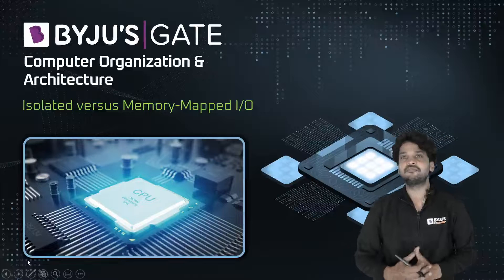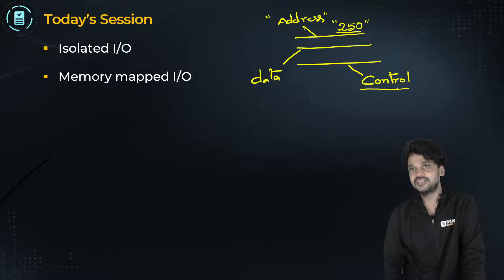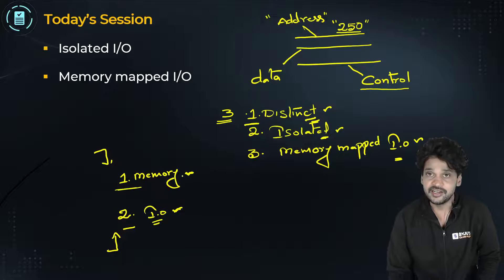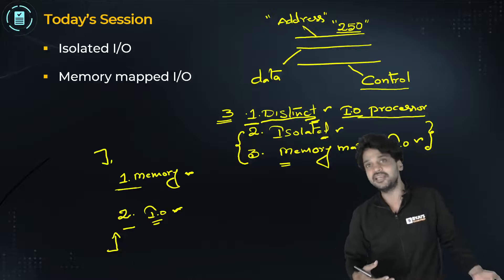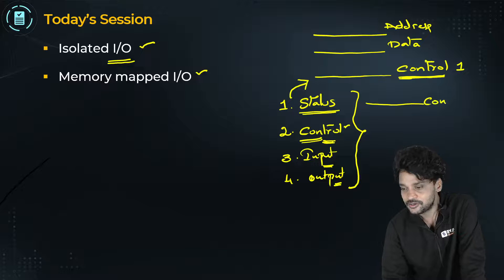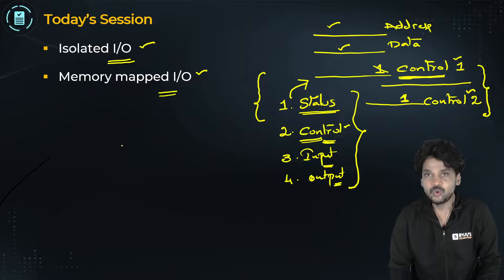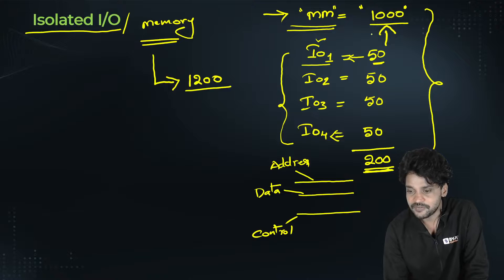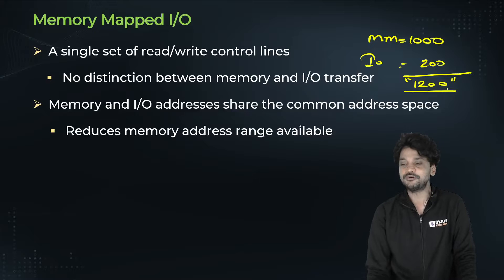GATE 2023 CSE Exam | Memory Mapped vs Isolated IO in Computer Organisation Architecture (COA)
In this online session, Byjus Exam Prep Expert Aneel Prasad sir will discuss "Memory Mapped vs. Isolated IO in Computer Organisation Architecture (COA) for GATE 2023 CSE Exam. Watch this complete session to get in-depth knowledge with the best examples. This session benefits all Aspirants preparing for Any Engineering Exam, including GATE Exam Preparing Aspirants.

BYJU'S Exam Prep GATE (Formerly Gradeup GATE) is a one-stop solution for all Engineering Exams, including online GATE coaching for various Engineering branches. Subscribe to this channel to access video lectures, GATE LIVE classes, exam analysis, post gate guidance, exam notifications, and get updates on Exam Patterns, Syllabus, Results, Tips, and free GATE online coaching and Strategy to crack GATE 2023 with flying colours. Also, prepare for PSU recruitment like NIELIT, UPSC ESE, BARC, ISRO, and PGEE exams. Stay tuned to our channel BYJU'S EXAM Prep GATE (BYJU'S GATE) to get the latest updates on GATE 2023 Exam, GATE Syllabus, GATE exam 2023 new updates, GATE exam preparation, online GATE all subjects classes, etc.